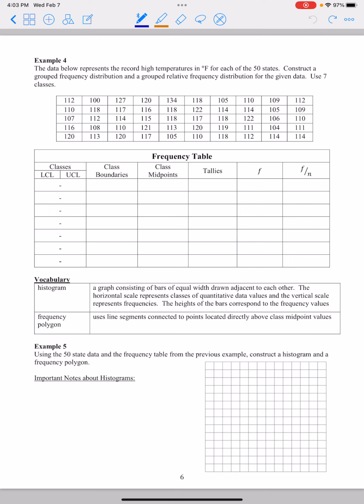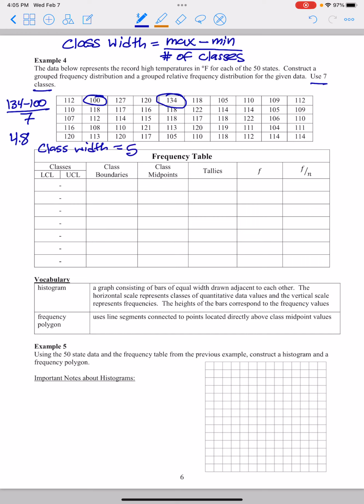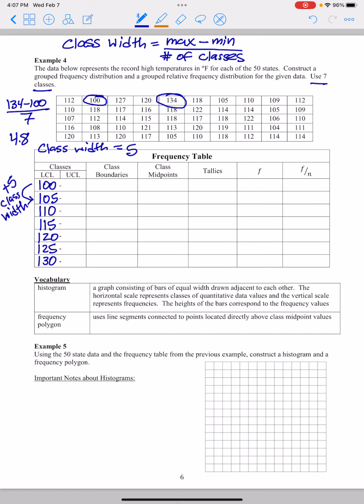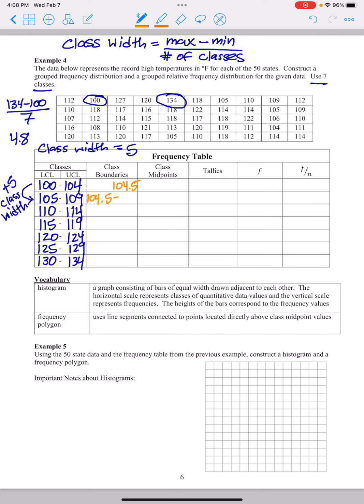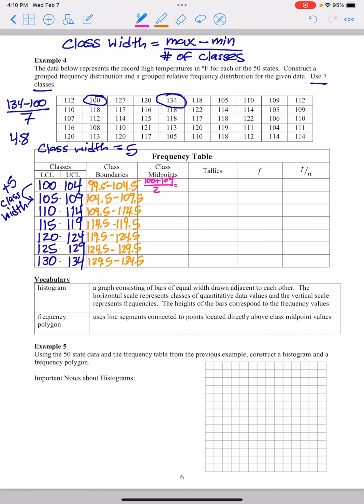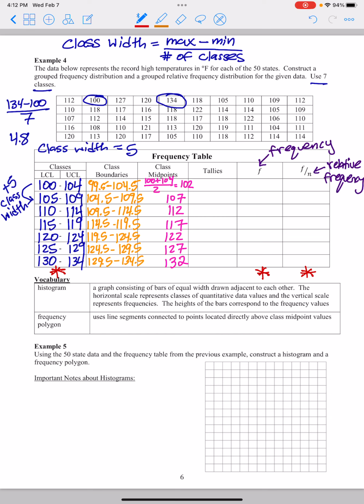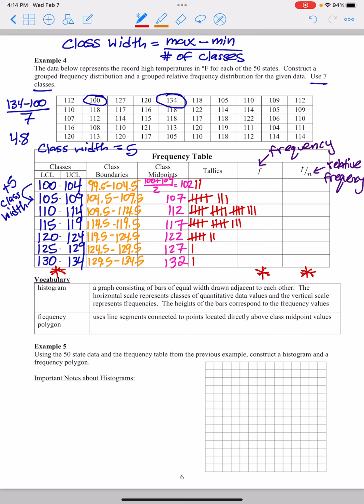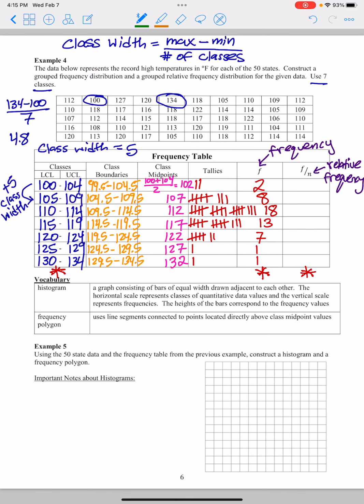Section 13.1 Part 1b